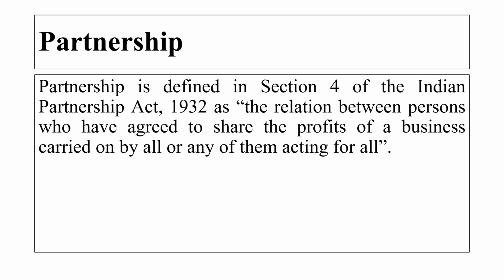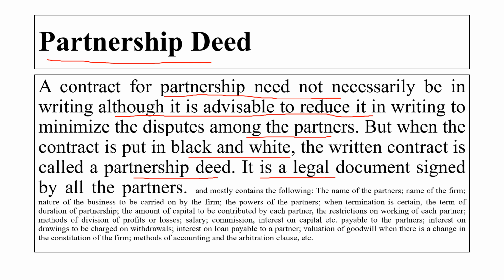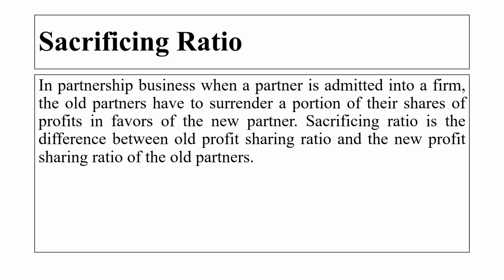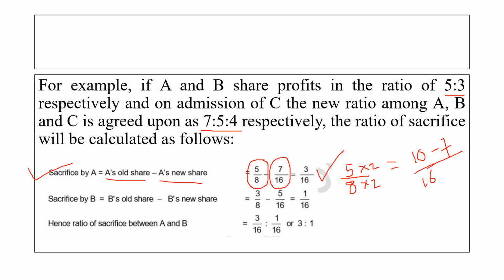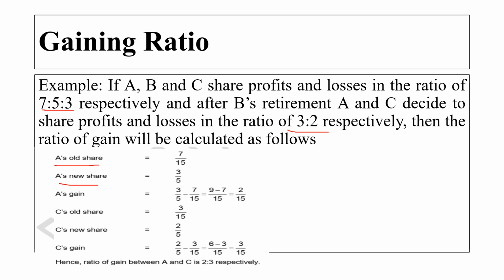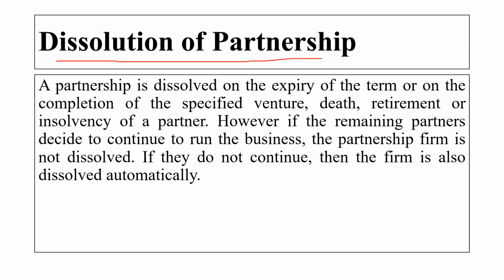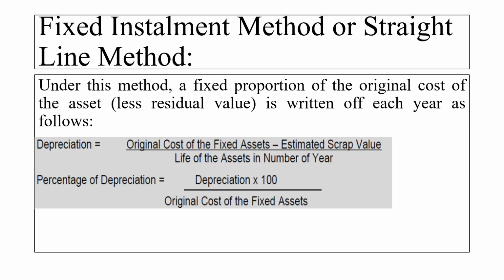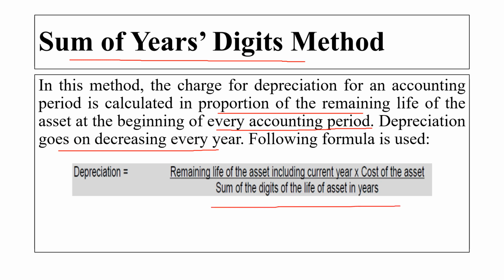NTA UGC NET Commerce Paper 2 | Partnership Accounts | Unit-2-Accounting and Auditing | Lecture- 2